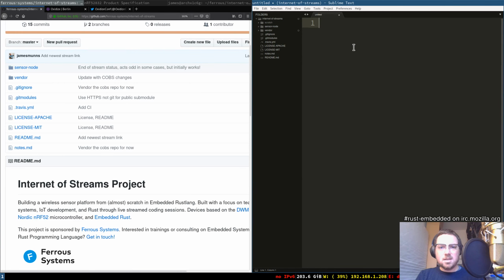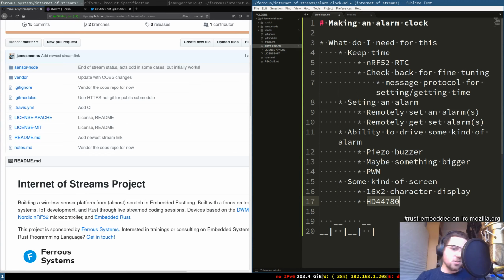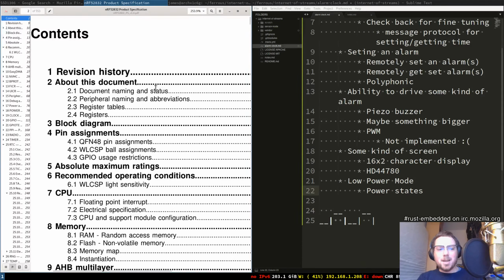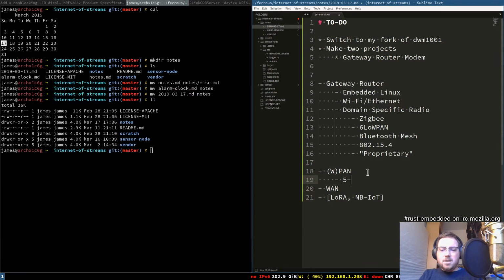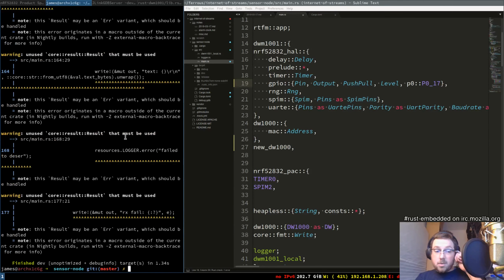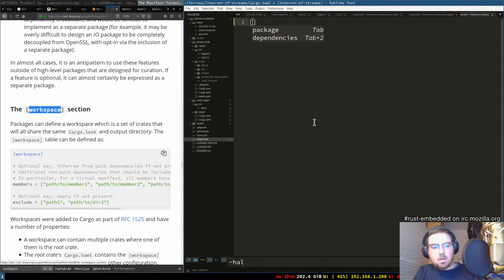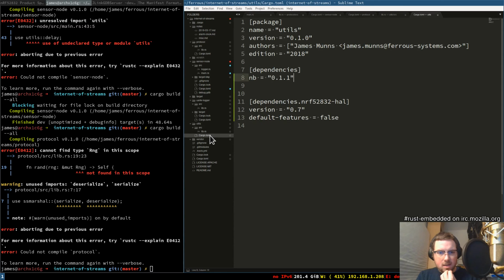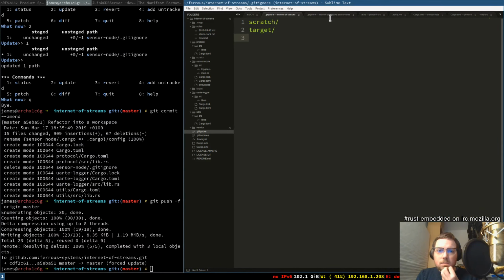Workspace Cleanup and Alarm Clock Planning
Talking about making an alarm clock, and refactoring the code into a Cargo Workspace